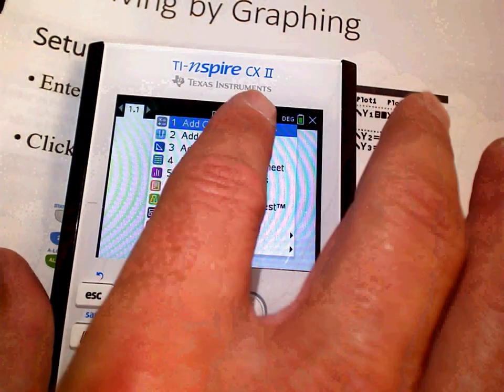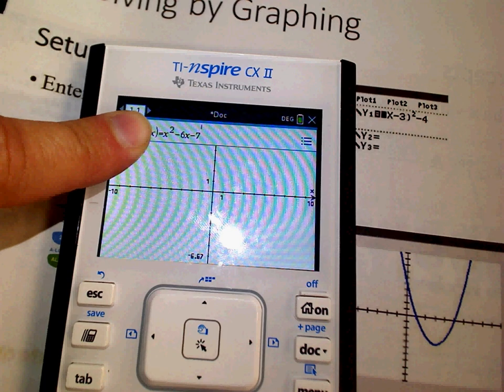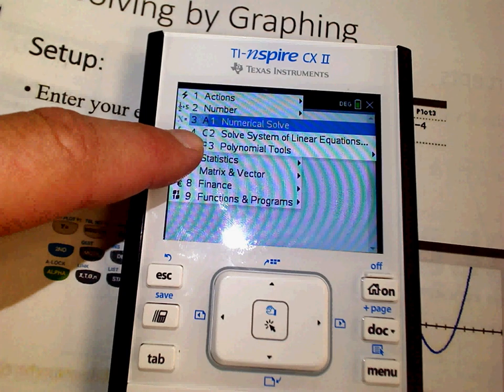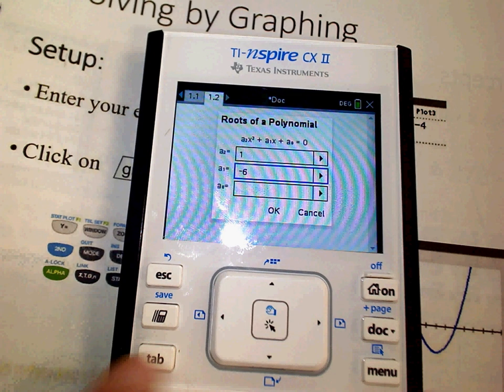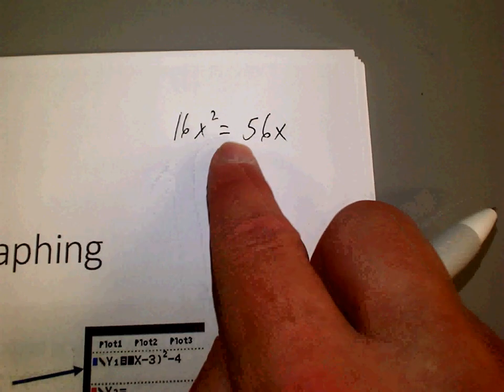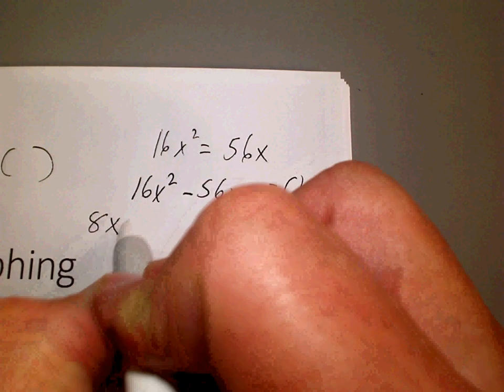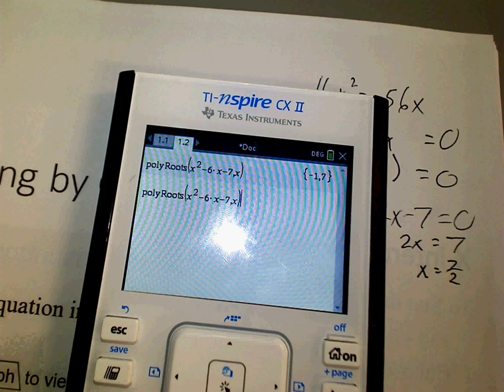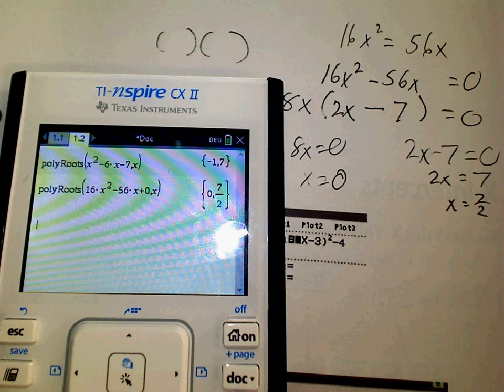5 5 Using a TI nspire to solve quadratic equations